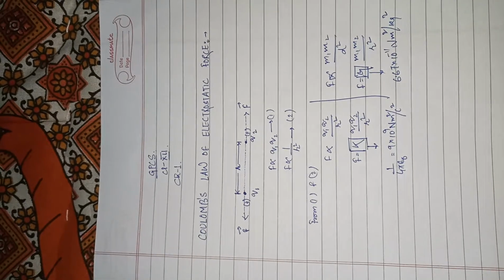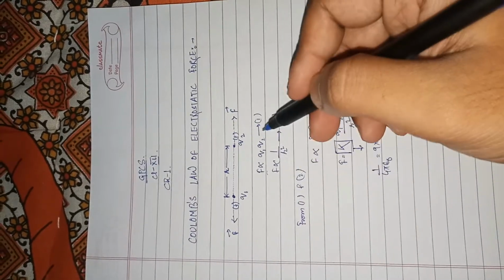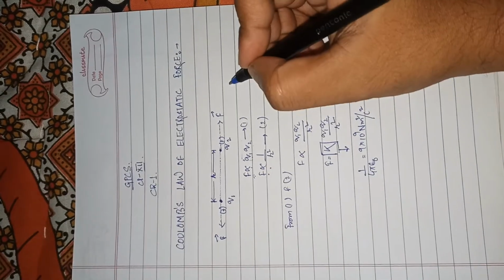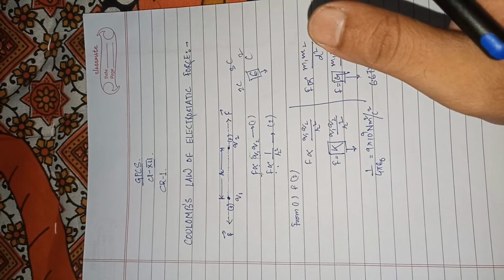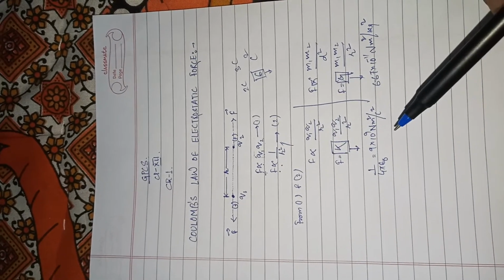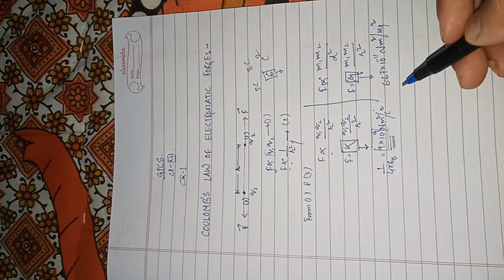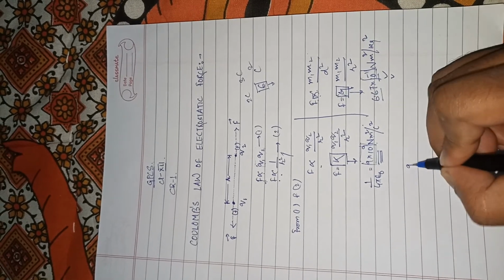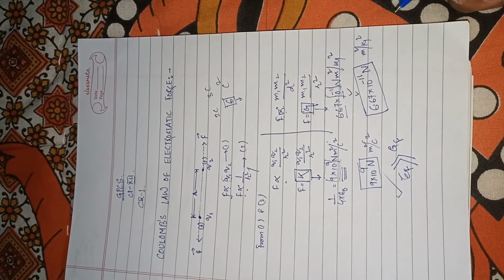26 May 2021